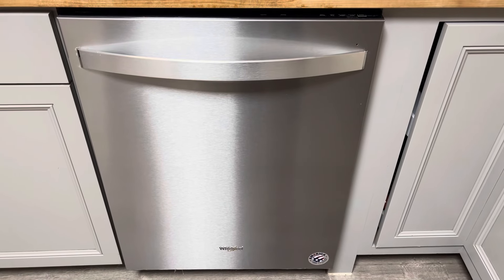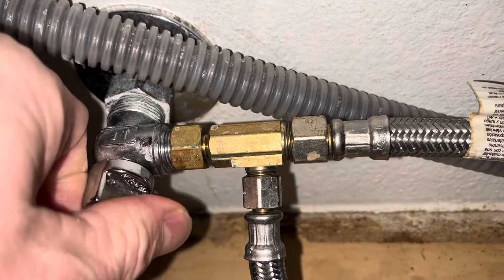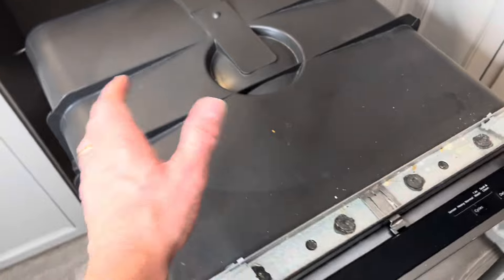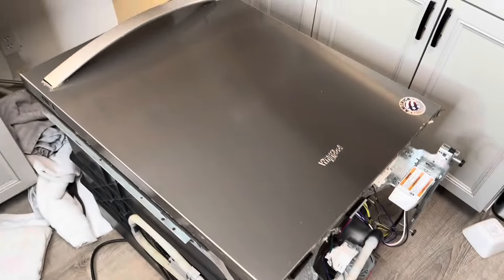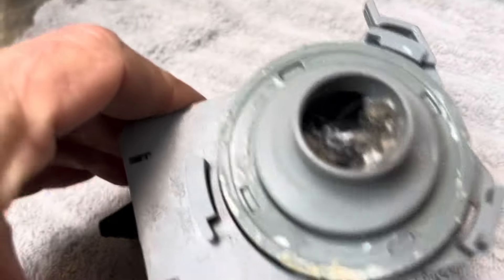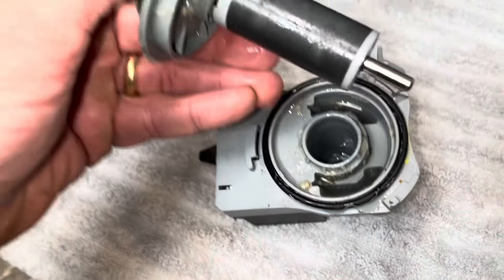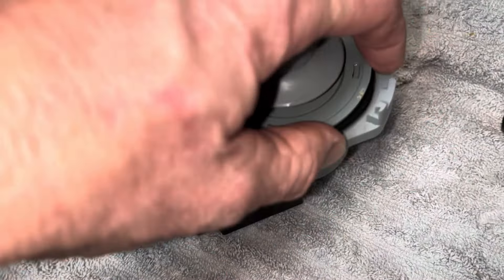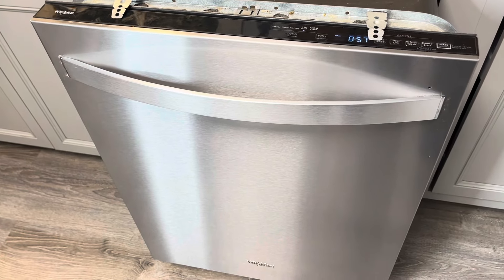Whirlpool Dishwasher Not Spraying Water? Quick DIY FIX | Easy Troubleshooting Trick Before Replacing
Is your dishwasher not spraying water when it should? Don't be in a hurry to throw it out and replace it before trying this fix. Before doing anything, be sure to shut off the water supply and the power.

If your Whirlpool dishwasher is failing to spray water, don’t rush to replace it just yet! This comprehensive guide provides a step-by-step DIY fix to resolve the issue swiftly and economically.

If your Whirlpool dishwasher is no longer spraying water, it could be due to several reasons: clogged spray arms, blocked filters, or a malfunctioning pump. Before investing in a new appliance, try this simple troubleshooting method.

**Step 1: Safety First**

Always start by ensuring safety. Turn off the dishwasher and disconnect it from the power source to avoid any electrical mishaps during the troubleshooting process.

**Step 2: Check for Clogs**

Inspect the spray arms for any blockages. Sometimes, food particles, debris, or mineral deposits can obstruct the spray arm nozzles. Gently clean these using a soft brush, toothpick, or a small wire to remove any buildup that might be preventing water flow.

**Step 3: Examine the Filters**

Filters are crucial for catching food particles and debris. They might become clogged over time, obstructing water flow. Locate the filters in your Whirlpool dishwasher, usually at the bottom, and remove them. Rinse them thoroughly under running water to dislodge any accumulated residue.

**Step 4: Test the Water Supply**

Check the water supply to the dishwasher. Ensure the water inlet valve is fully open and the supply line isn’t kinked or clogged. A restricted water supply could be the culprit behind the lack of water spray.

**Step 5: Assess the Pump**

The dishwasher pump is responsible for circulating water during the wash cycle. If it’s malfunctioning, it can hinder water flow. Inspect the pump for any visible damage or obstructions. If necessary, consult the dishwasher manual for guidance on accessing and examining the pump.

**Step 6: Run a Test Cycle**

After performing these troubleshooting steps, reassemble the dishwasher parts and run a test cycle to check if the water is spraying properly. If the issue persists, consider seeking professional assistance or contacting Whirlpool customer service for further guidance.

**Why DIY Troubleshooting?**

DIY troubleshooting offers several benefits. It can save you time and money by avoiding unnecessary replacement costs. Additionally, it empowers you with a better understanding of your appliance, making future maintenance easier.

**Before Replacing Your Dishwasher**

Replacing a dishwasher is a significant investment. By attempting these DIY troubleshooting steps first, you might save yourself the expense of a new appliance. However, if these steps don’t resolve the issue and your dishwasher is still under warranty, contact Whirlpool’s customer service for guidance or consider professional repair services.

**Final Thoughts**

A Whirlpool dishwasher not spraying water can be frustrating, but before considering a replacement, try these simple DIY troubleshooting steps. Remember to prioritize safety, follow the manufacturer’s instructions, and don’t hesitate to seek professional help if needed.

*Remember, a little troubleshooting could save you a lot on appliance expenses!*